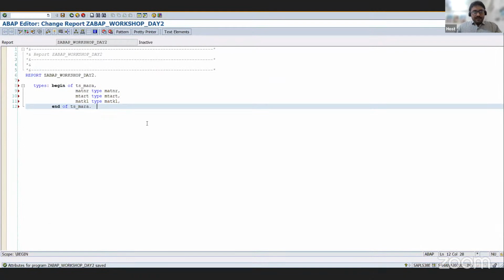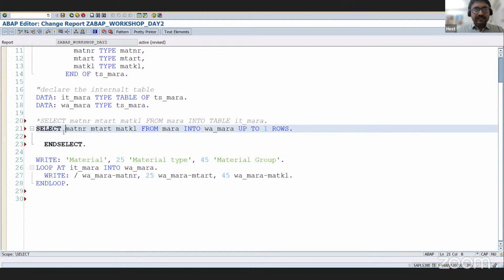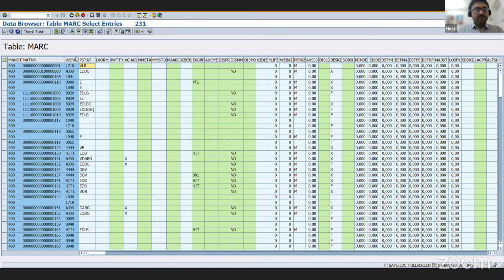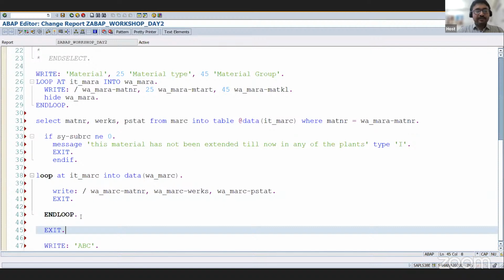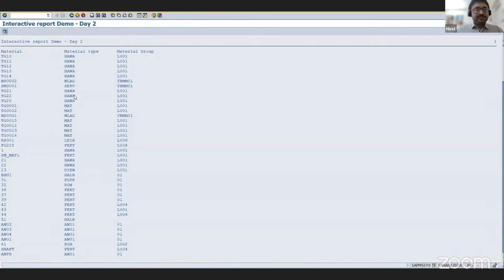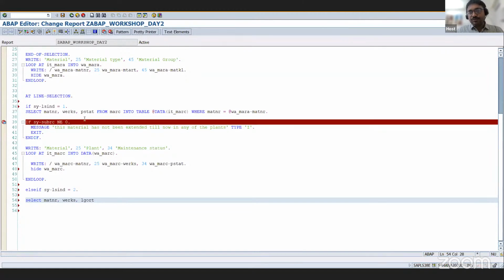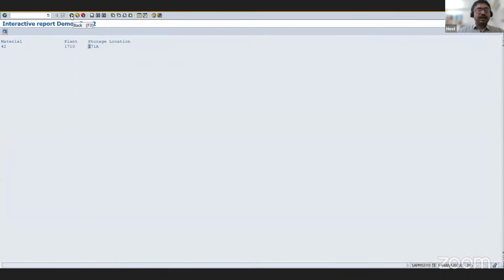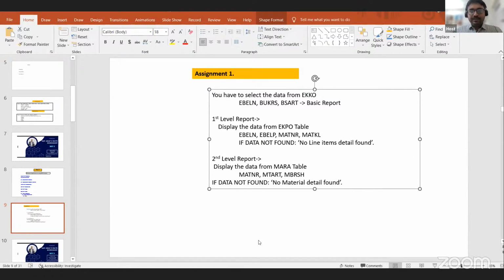Day 2 - ABAP Workshop